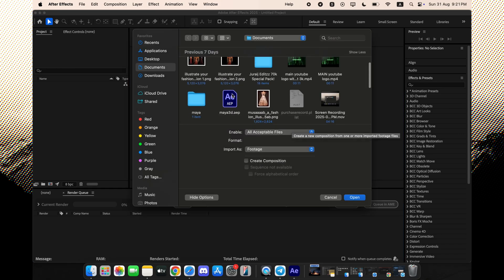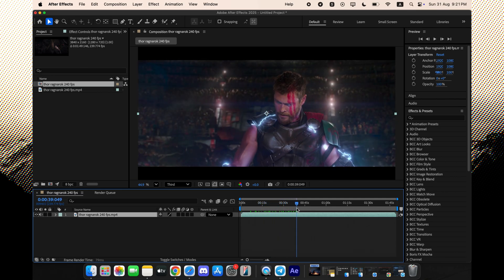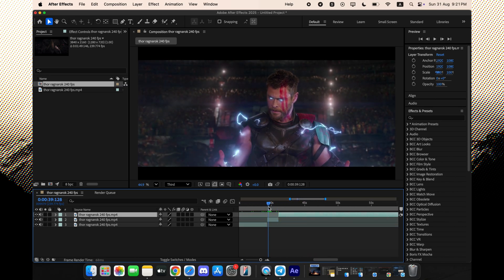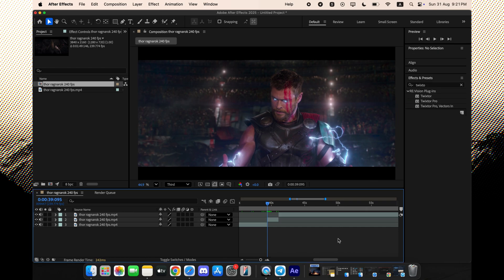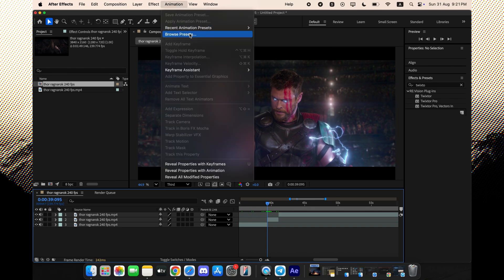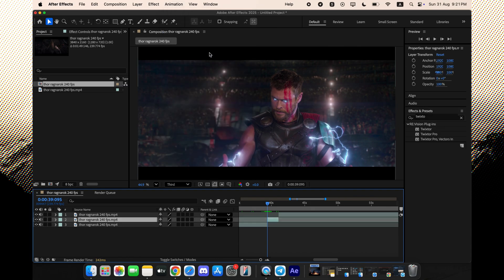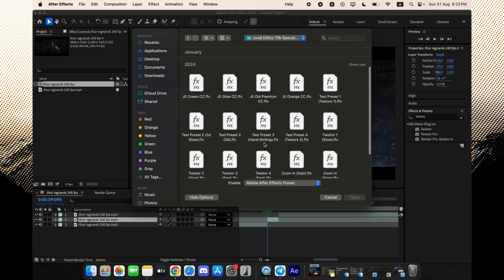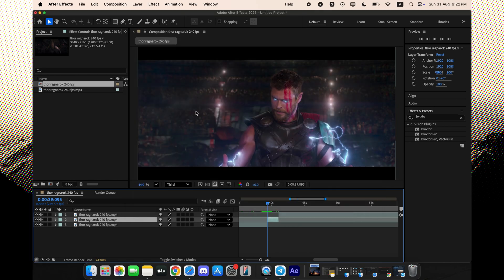How to download and install Twixtor Pro for FREE on macOS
Unlock the power of cinematic slow-motion today! In this video, I show you the latest working method to download and install Twixtor Pro 8.0.7 on your Mac for After Effects and Premiere Pro in 2025.

Tired of the hefty $595 price tag? Follow my simple, step-by-step tutorial to get the full version of Twixtor Pro activated on your macOS system without any errors. I'll walk you through the entire process and even show you the plugin working perfectly inside After Effects, proving that this method is 100% legit.

✨ SPECIAL CREDITS ✨
The awesome Twixtor animation preset showcased in this video is by the talented Juraij Editzz .

In this video, you will learn:
• How to download and install Twixtor Pro on Mac
• How to get Twixtor Pro for After Effects Mac
• How to get Twixtor Pro for Premiere Pro Mac
• A complete Twixtor Pro macOS installation guide
• How to achieve super smooth slow motion in your edits
• The best free video editing plugins for Mac editors

// TIMESTAMPS
0:00 - Intro & What You'll Get
0:45 - Proof Twixtor Pro is Working in After Effects
1:30 - How to Get the Download Files
1:45 - Final Thoughts

If this video helped you level up your editing skills, please show your support!
👍 LIKE the video so others can find it.

Floating Abstract - Reinvention by ComaStudio from Pixabey